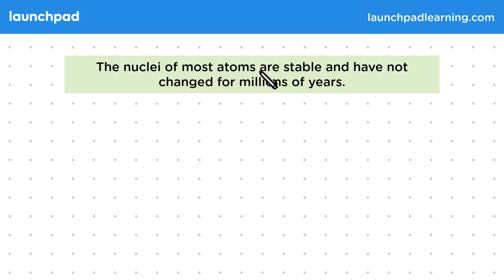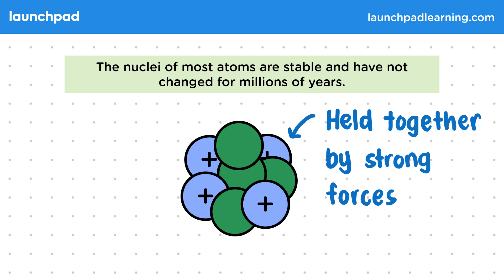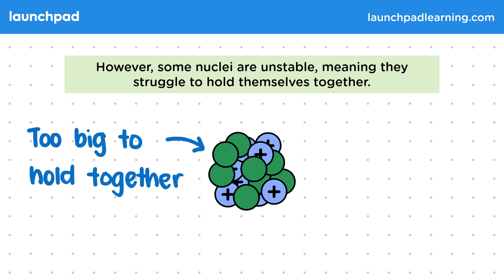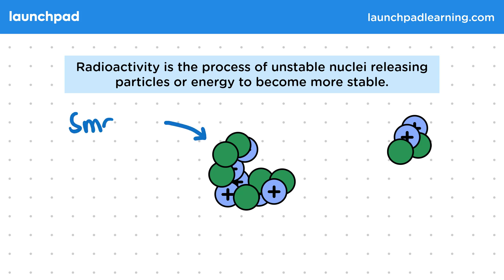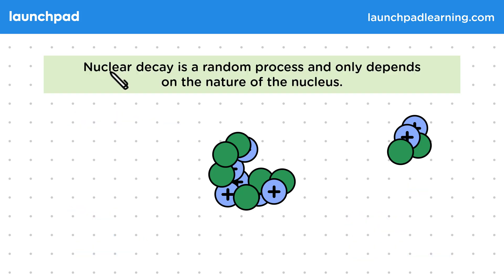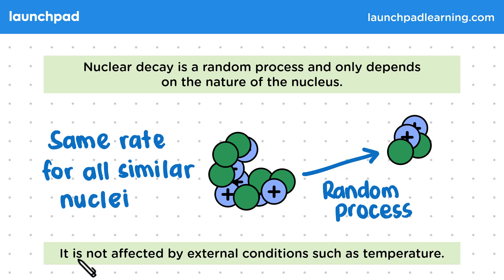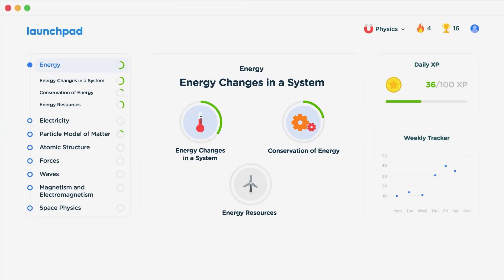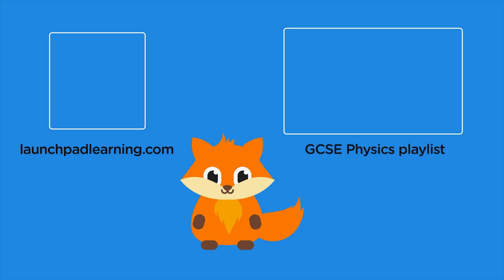Unstable Nuclei - GCSE Physics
🦊 In this GCSE Physics video, we explain that while most atomic nuclei are stable, some are unstable due to their size or composition, and these unstable nuclei undergo radioactive decay to become more stable. Radioactivity involves the emission of particles or energy from the nucleus, and this process is random, meaning we cannot predict when a specific nucleus will decay. The decay rate is consistent for similar nuclei and is not influenced by external conditions such as temperature.